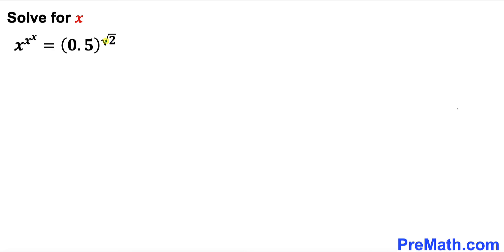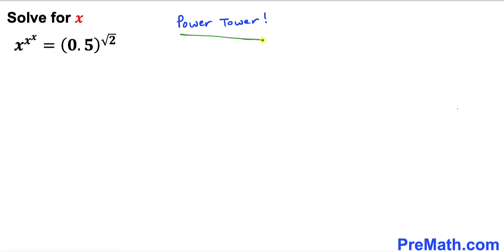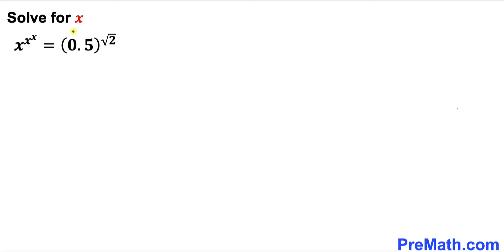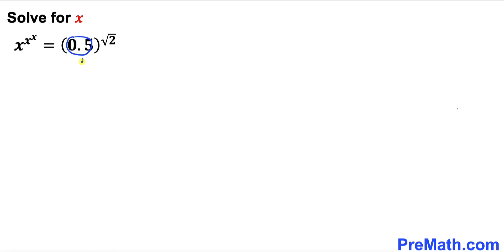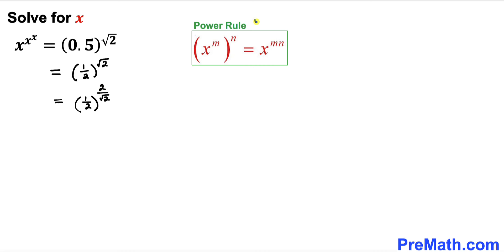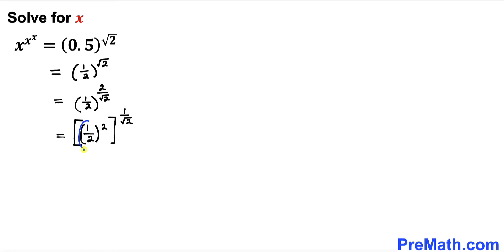Power Tower | Can you solve for X? | (Mathematics Olympiad Training)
Learn how to solve the nested exponential equation for X in the olympiad question. Step-by-step tutorial by PreMath.com

blackpenredpen
Po-Shen Loh
Po Shen Loh
math olympics
olympiad exam
math olympiada
British Math Olympiad
olympics math
olympics mathematics
Number Theory
mathcounts
math at work
exponential equation
Linear Equation
Radical Equation
Learn how to solve Olympiad Question quickly
pre math
Olympiad Mathematics
Solve for X and Y
Competitive exams
premaths
coolmath
my maths
mathpapa
mymaths
cymath
sumdog
multiplication
ixl math
deltamath
reflex math
math genie
math way